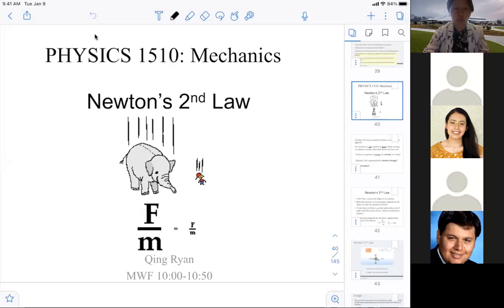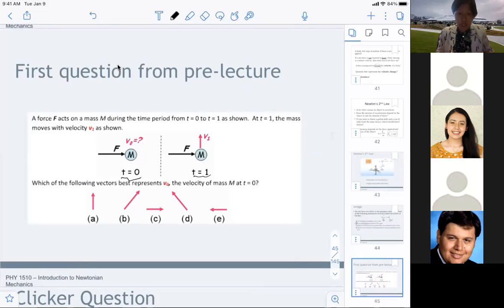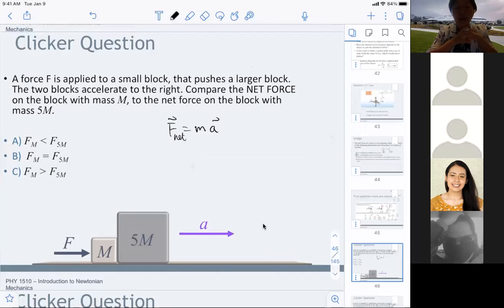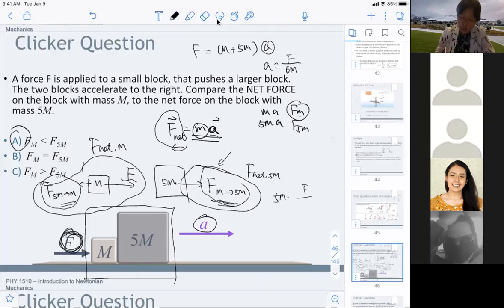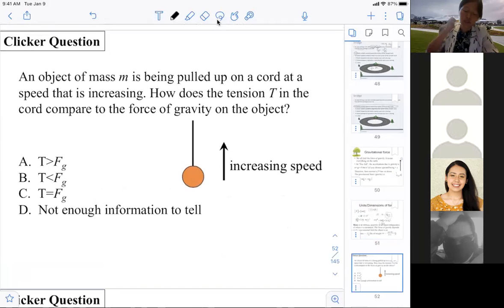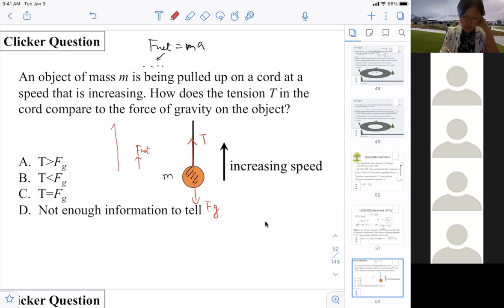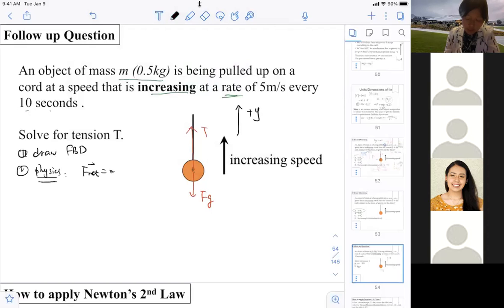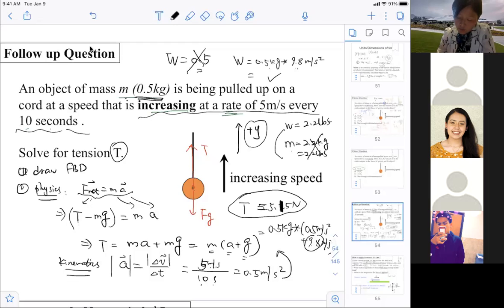PHY1510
W_9/15